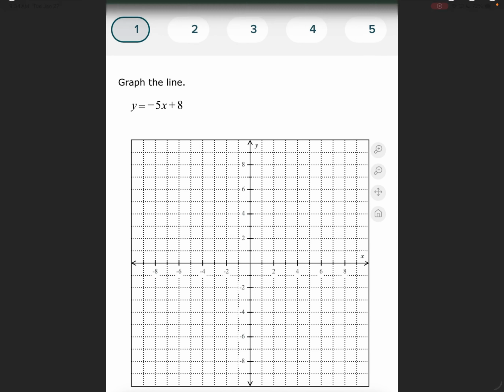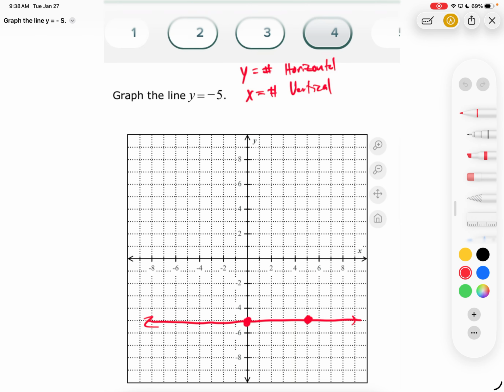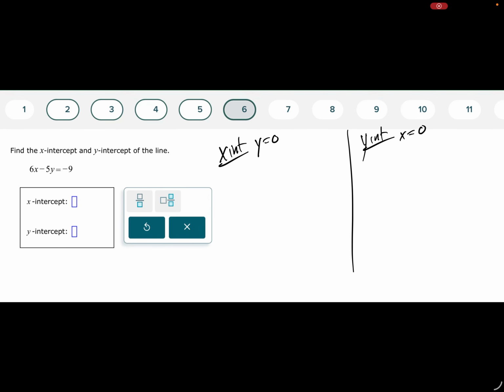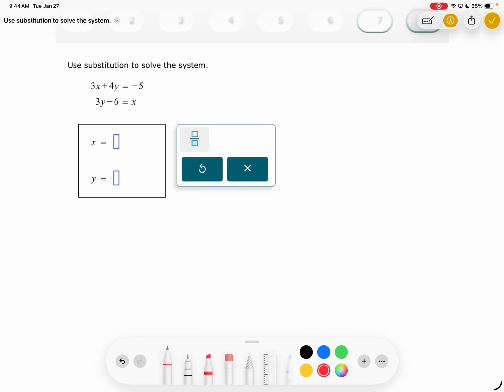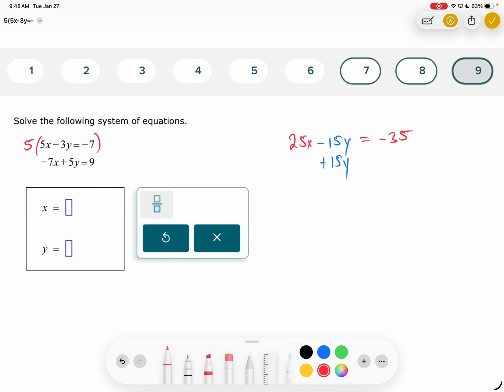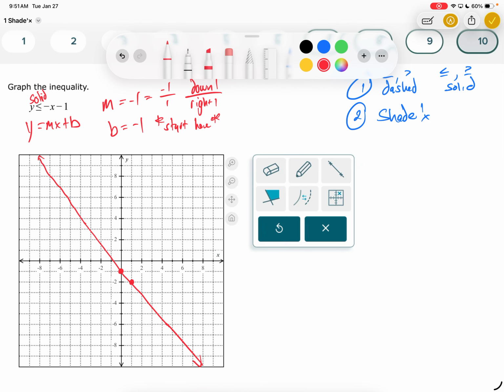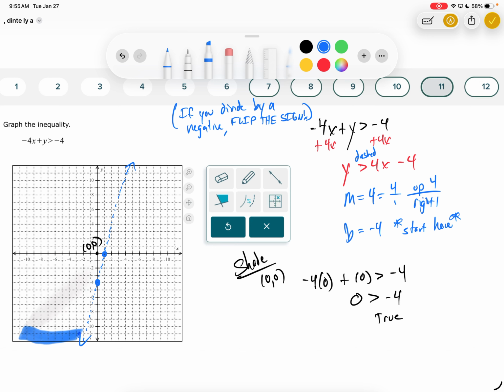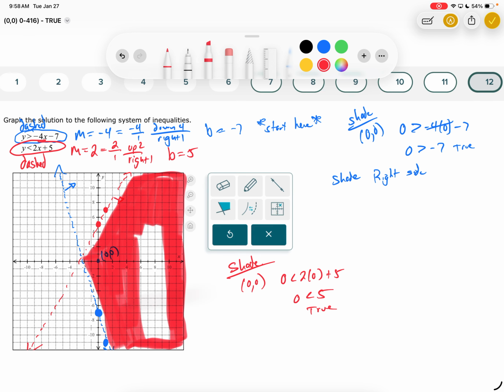Graphing Test Review